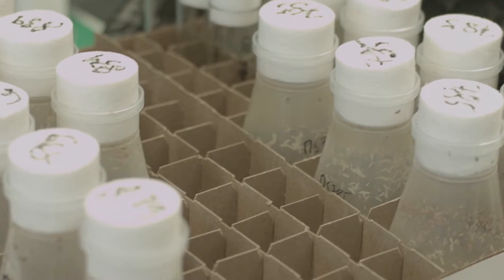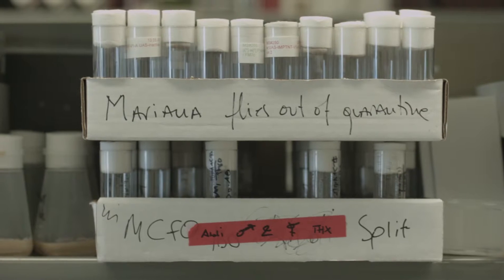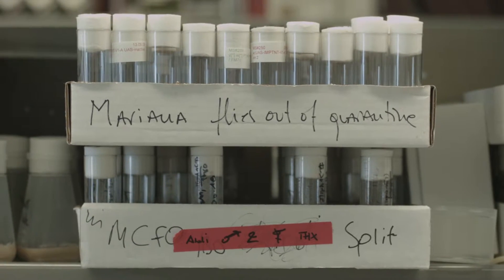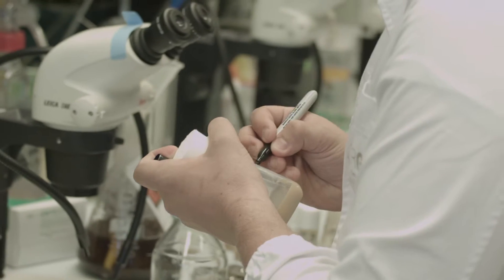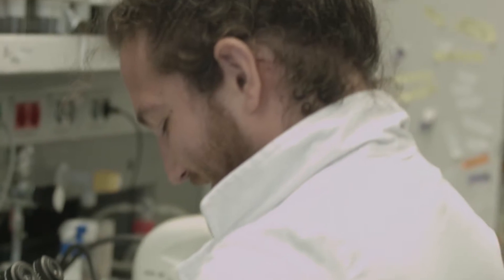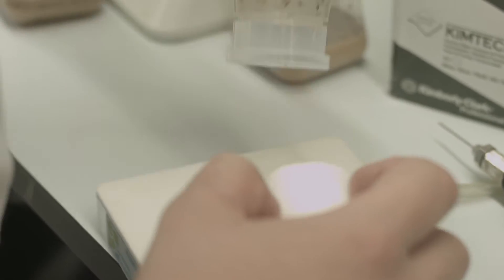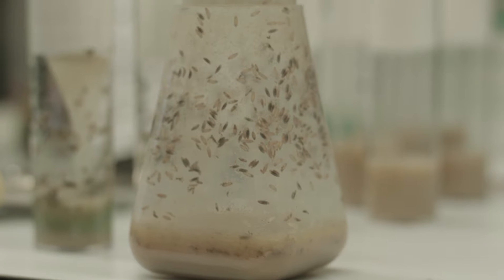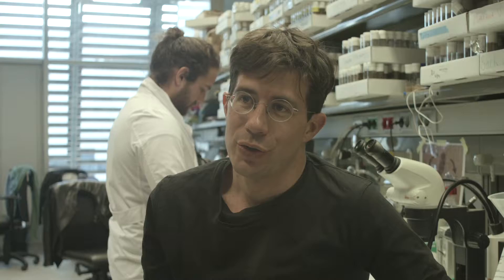From brain to behaviour: the science of smelling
Fruit fly larvae need to sniff out and consume enough food to increase their body weight by a factor of 1,000 in just six days. But how do they do it?